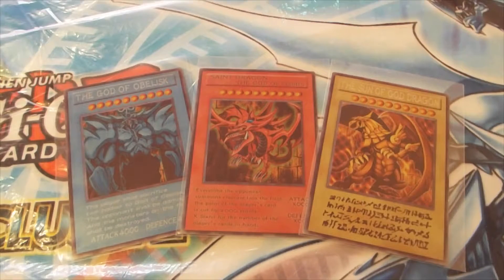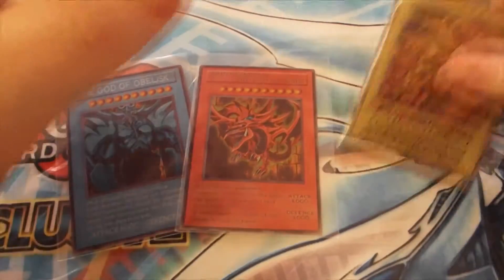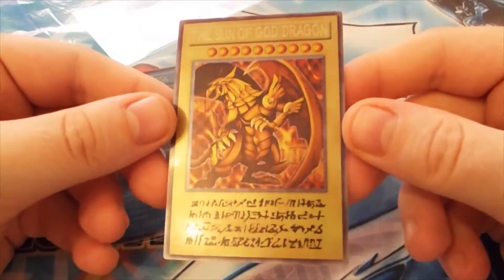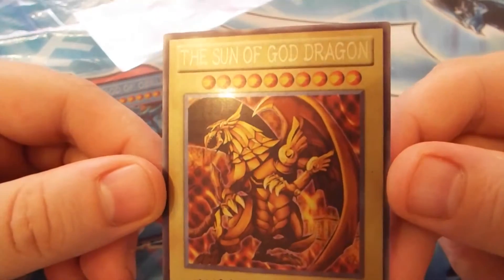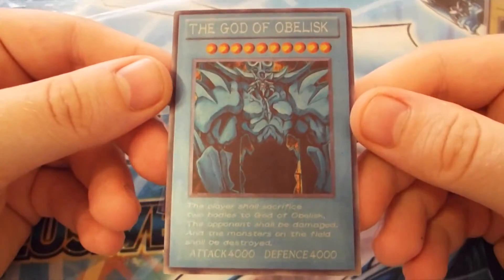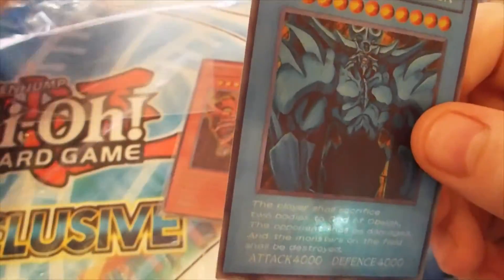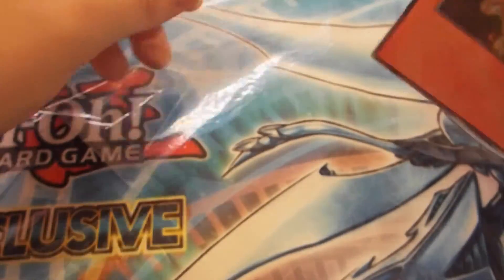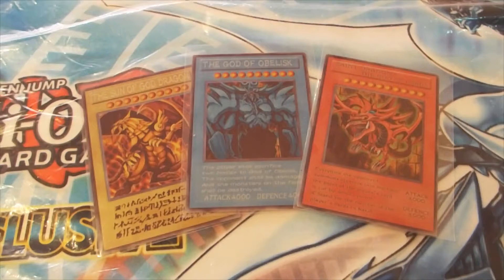YUGIOH! The 3 Egyptian Gods Custom Holo Cards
So here we have:
Saint Dragon - The God of Osiris
Sun of God Dragon
The God of Obelisk